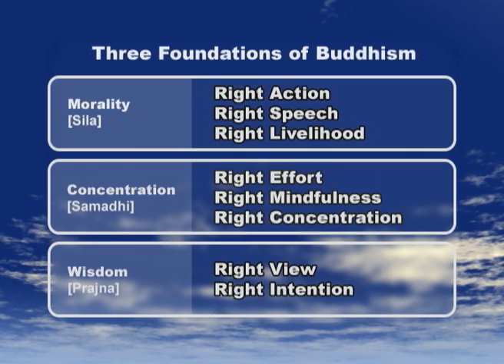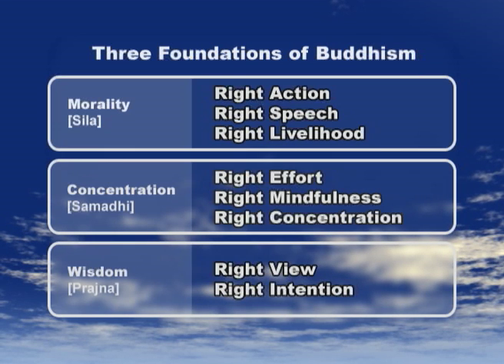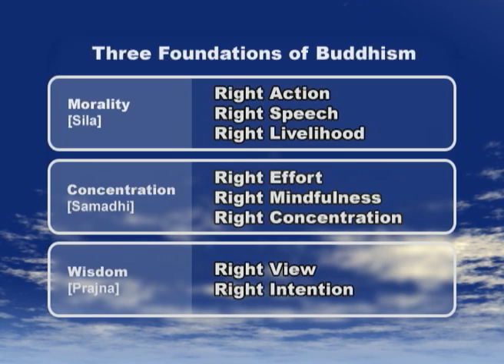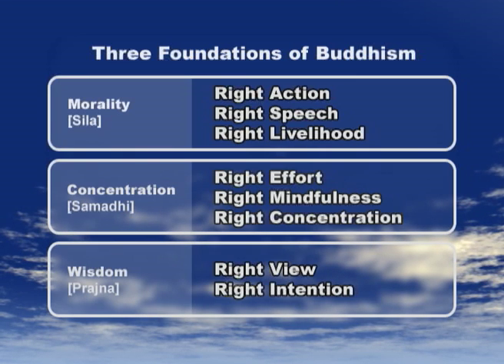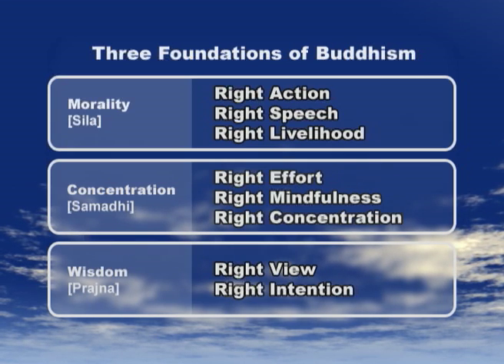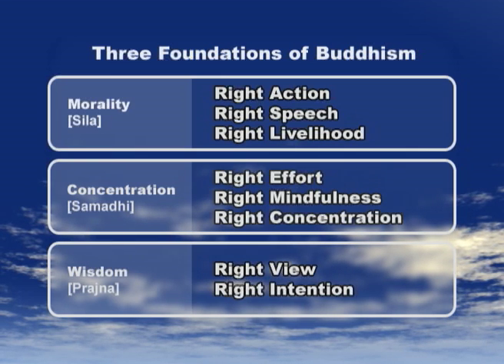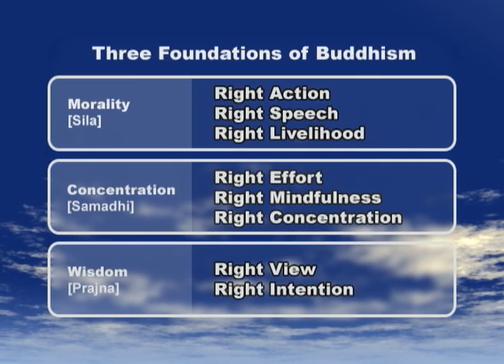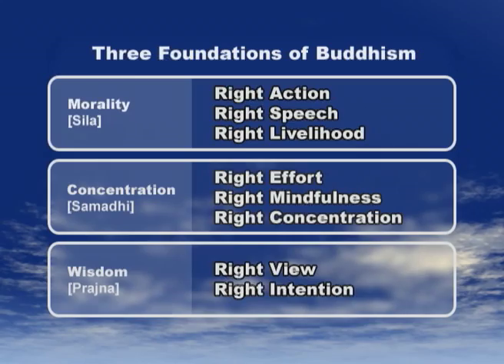[English] SDT#26: Right Concentration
Saturday Dharma Talk in English episode 26: Right Concentration, lectured by Venerable Guan Cheng, at the International Buddhist Temple 觀成法師開示:  英語 - 週六佛法講座 第26集